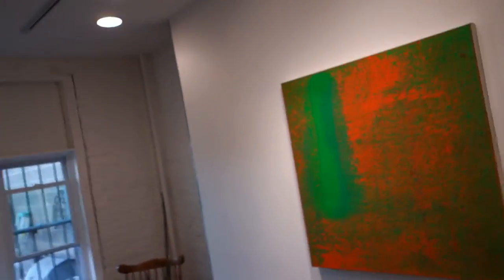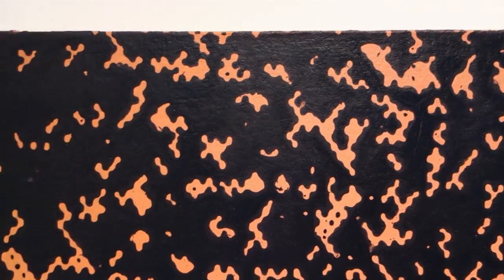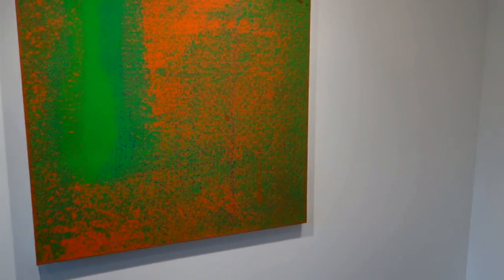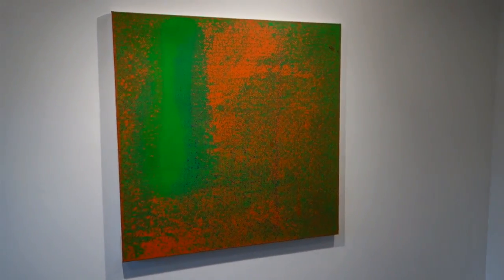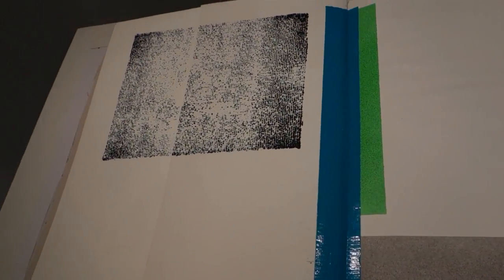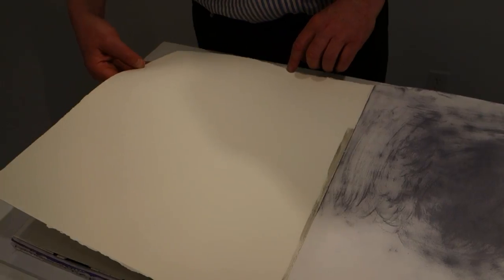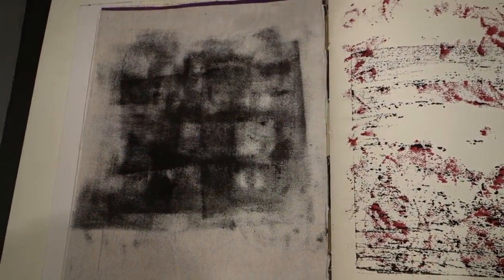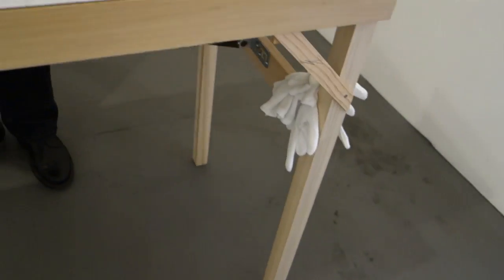Stephen Maine "Halftone Paintings" at 490 ATLANTIC GALLERY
Like Don Judd and Peter Plegens, the painter Stephen Maine balances his careers as painter, art critic and educator.  Having developed his vision of abstraction over more than thirty years, Maine has developed a very personal and unique method that removes his hand and habits from the paintings.  With a very perceptive eye, and probing intellect,  he questions every received concept and intuition of what "abstract painting" truly is.   Maine gives viewers a brief walking tour explanation through this, his latest show.  Included views of paintings by Sigmar Polke are spliced in as points of comparison A musical introduction is provided by Angelo and  Archie and was recorded live, under the Arch, at Washington Square Park.